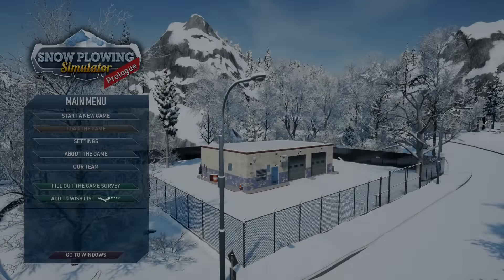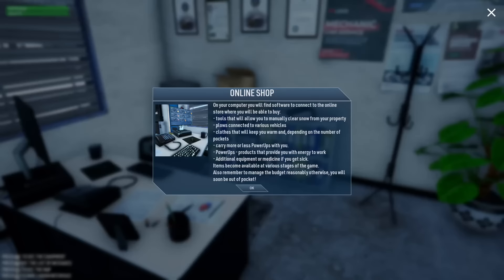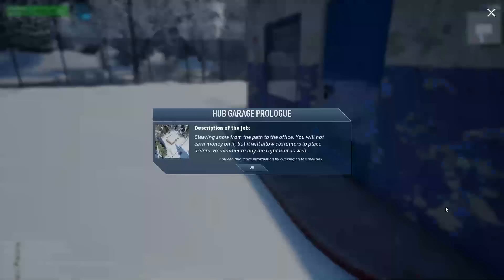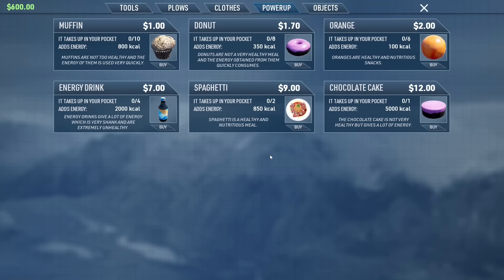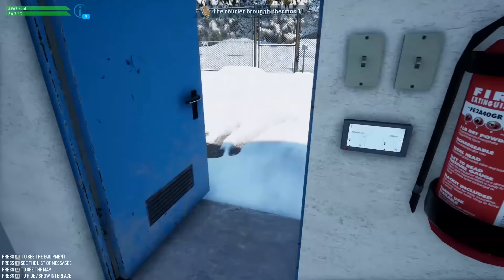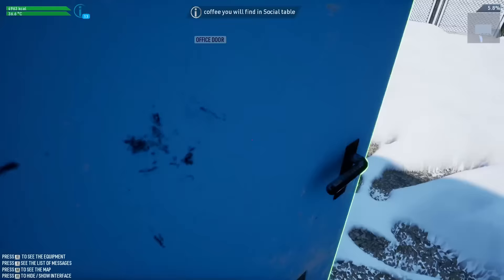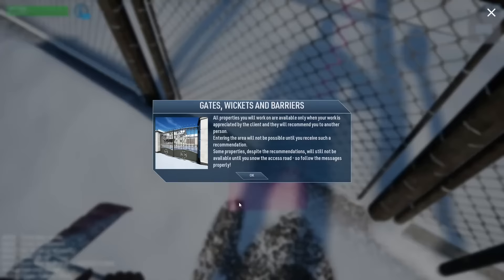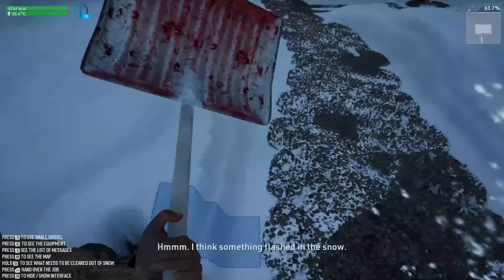Snow Plowing Simulator : First Snow - First Look - Lets See What's Been Changed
Immerse Yourself in the Winter Wonderland! Get ready for an exhilarating winter experience as Snow Plowing Simulator - First Snow makes its grand debut on Steam! This prologue to the highly anticipated Snow Plowing Simulator invites you to use a variety of snowplows, navigating through realistic snowy landscapes and facing the challenges of dynamic weather conditions.

Storage --
2TB Main SSD
540 GB M2.e ssd
2TB Game Install Drive